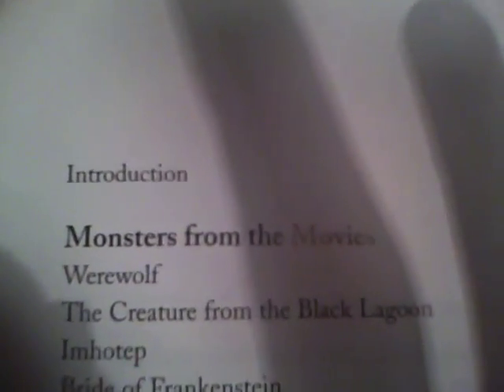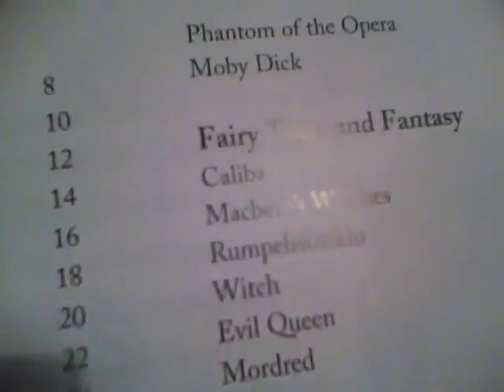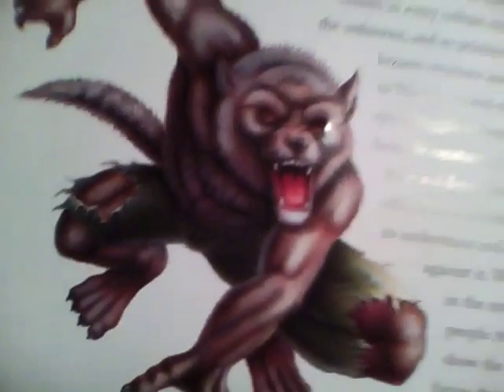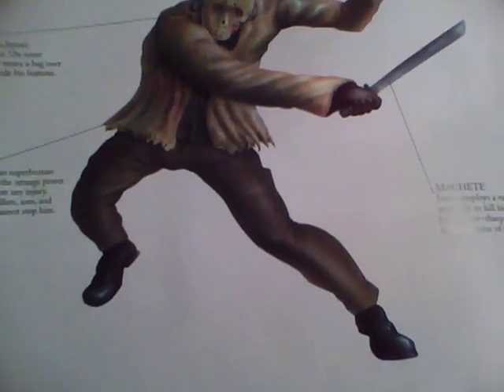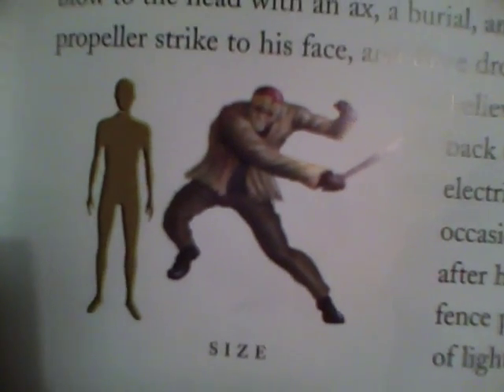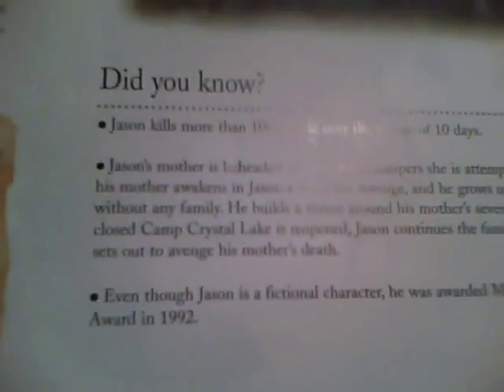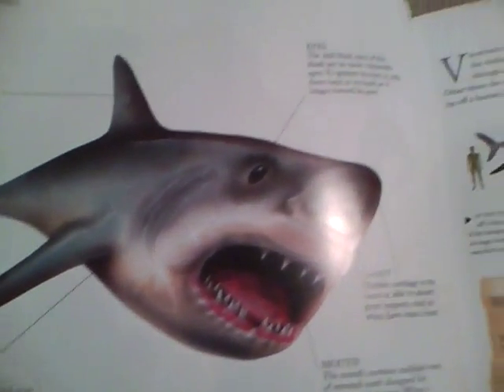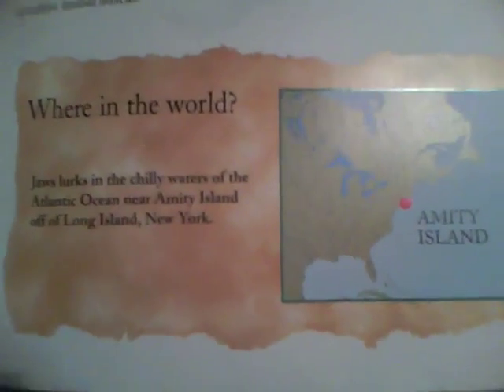Monsters And Villains Book Review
I got this awesome book at my school's book fair.